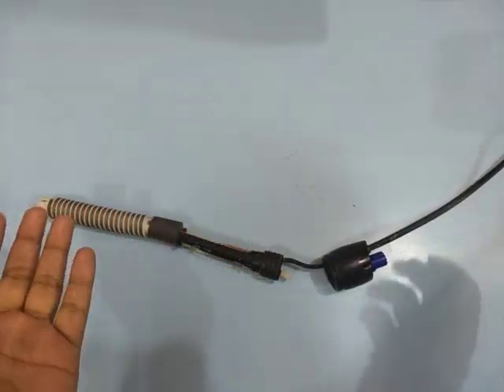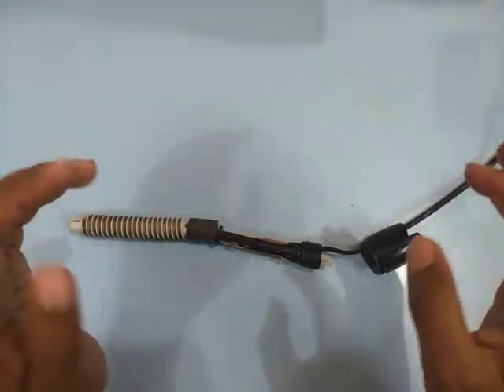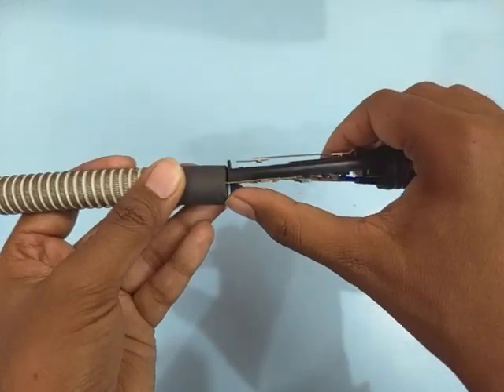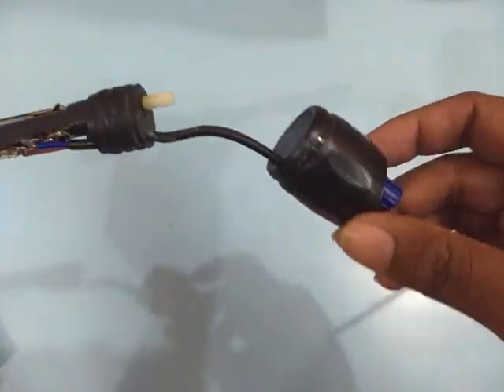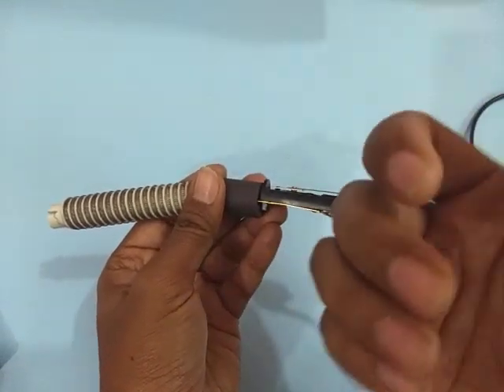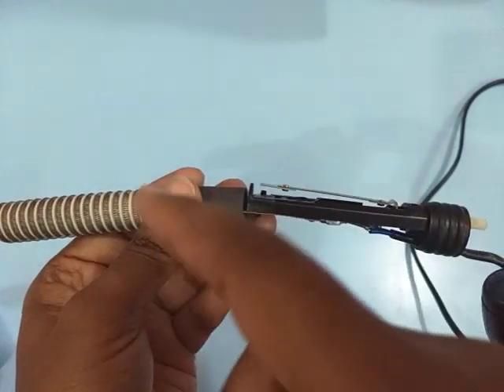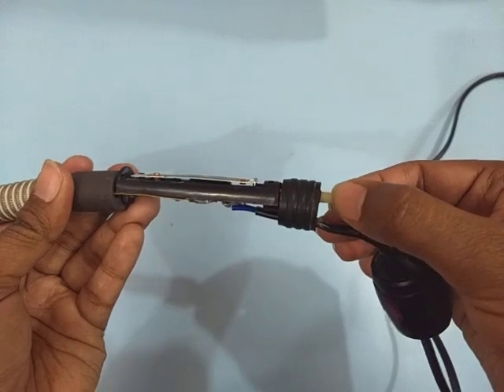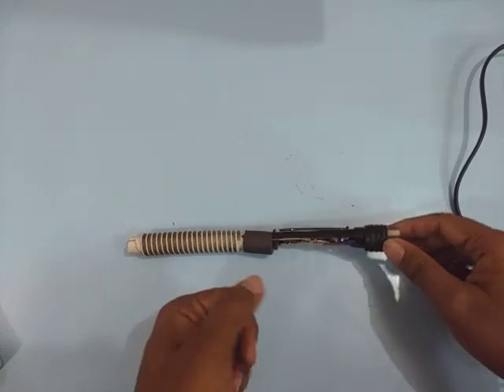How Aquarium Heaters Work & how to repair them(May be)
My aquarium heater fell from my hand on the ground and i broke the glass so i thought why not make a video on how they work. I'm not an expert but thought i share what i knew.
 Hopefully this will help someone.